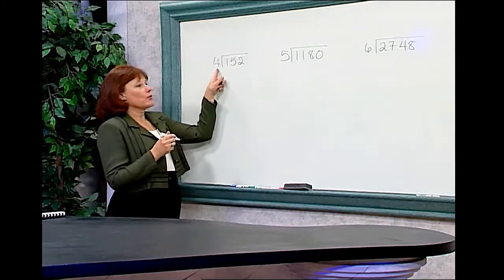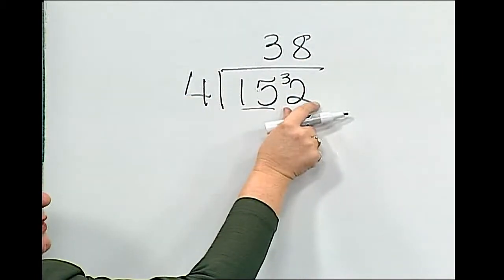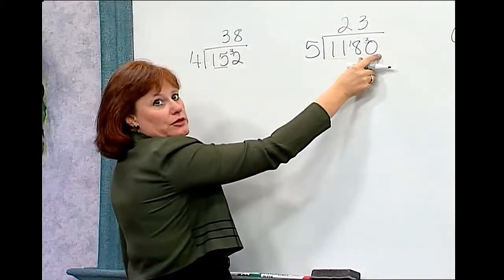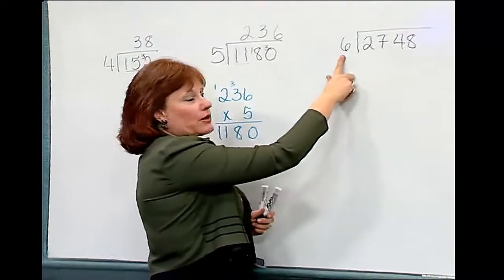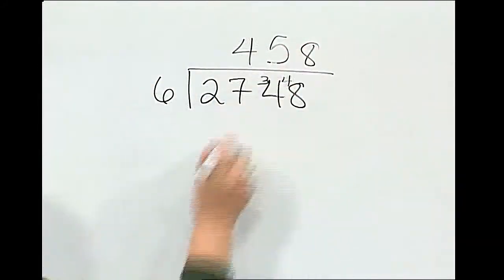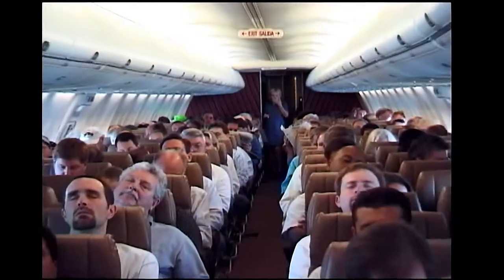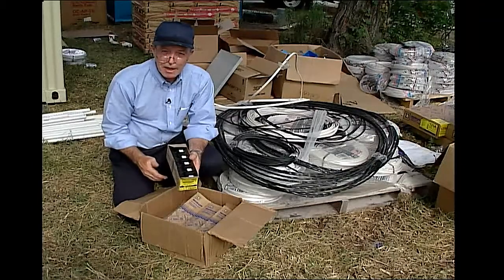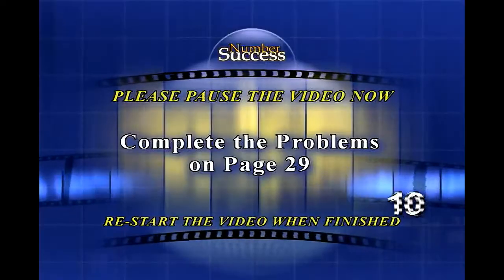Division-Short Division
Number Success Division Book 4, Page 29.